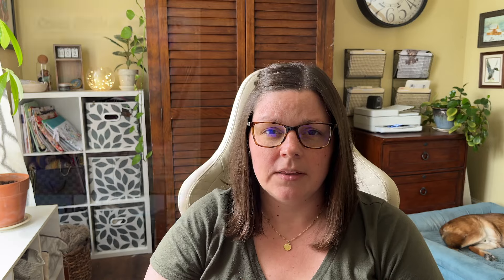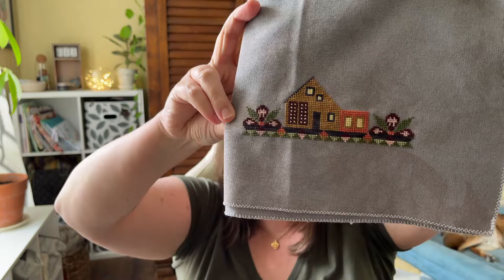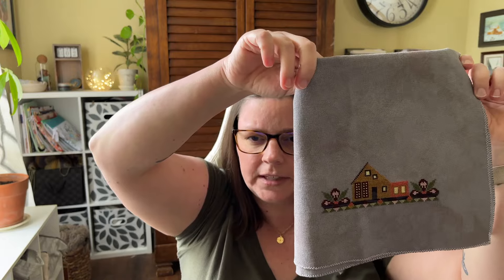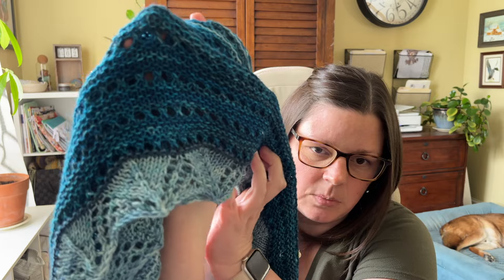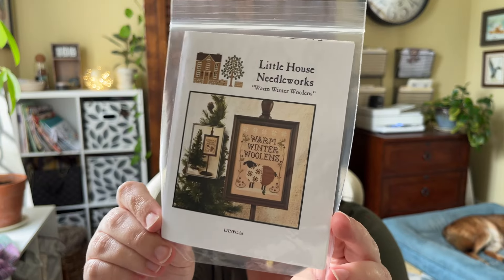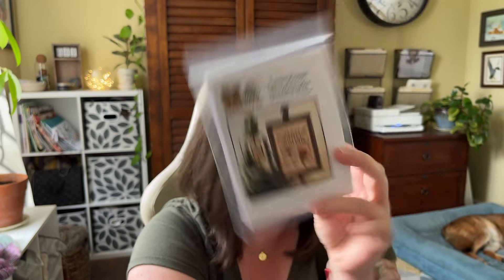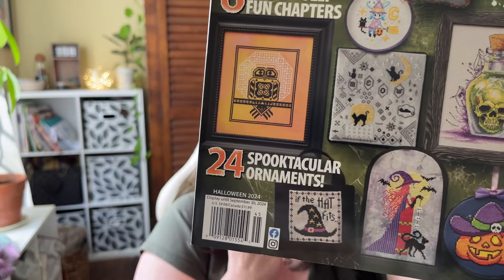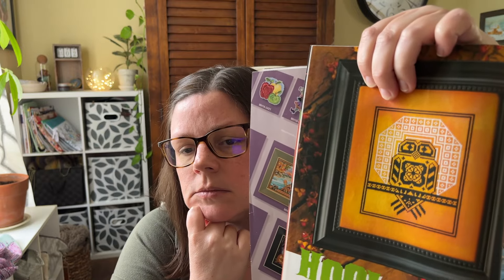Flosstube 17: BringOutYourKitsSAL GiantButterfliesSAL and Four Finishes!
Goodreads: hmmnope
Ravelry: hmmnope

Finishes:
[knit] Lacy Business by Ambah O'Brien
[knit] Rhaenyra Socks by KnittyMelissa
[stitch] Strawberry Dream by Carriage House Samplings
[stitch] Warm Winter Woolens by Little House Needleworks

WIPs:
[knit] Plumpy by Andrea Mowry
[stitch] Pisces by Nora Corbett

New Start:
[stitch] Giant Butterflies by The Artsy Housewife

Flosstube channels mentioned:
Stephanie @CrossStitchtheGlobe   Cross Stitch of Ice and Fire
Aimee, Caroline & Elizabeth @Threadgremlins
Milka @megastitches
Marjorie @marjoriemade
Kate @makingthingswithstring Hummel kids

00:00 Intro
01:46 SALs
06:25 Knitting
14:49 Finishes
19:40 WIP
23:21 Plans
32:08 Haul